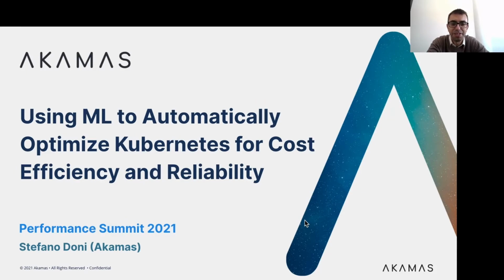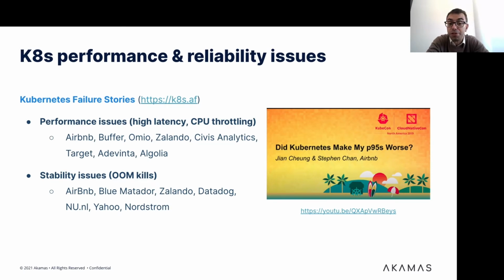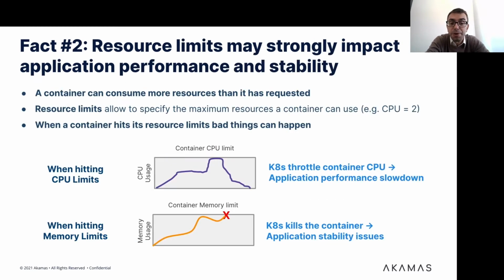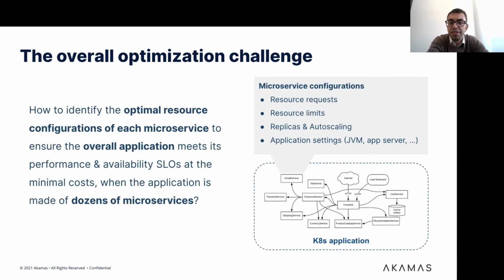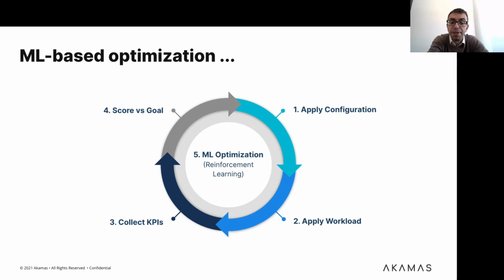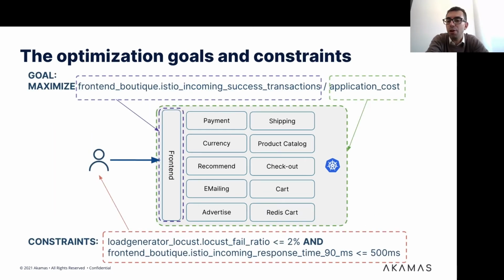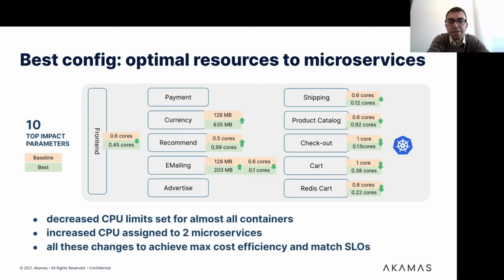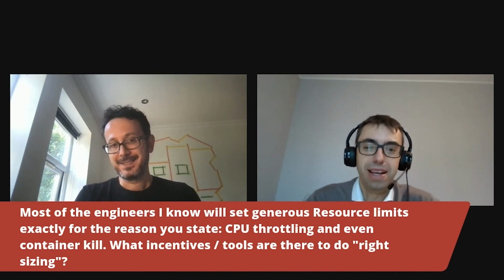Using ML to Automatically Optimize Kubernetes for Cost Efficiency and Reliability - Stefano Doni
Kubernetes has gained the role of new application server for modern cloud native applications, as it enables efficiency and scalability. However, the task of properly configuring pod resources (requests and limits) across many microservices can be very complex. This often translates into higher infrastructure costs and may also lead to service availability and performance issues. In this session, we cover the key Kubernetes resource management concepts and show how Machine Learning techniques can enable Developers and SREs to automatically identify the size of pod resources that both minimizes infrastructure cost and improves application performance and reliability.

Performance Summit September 2021